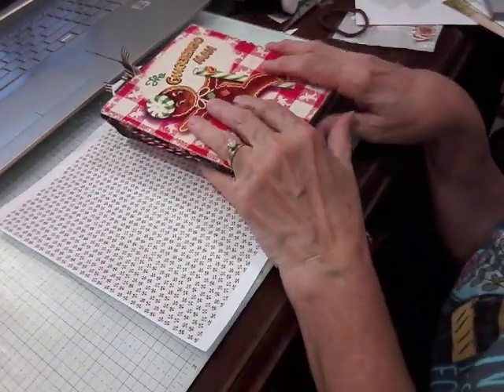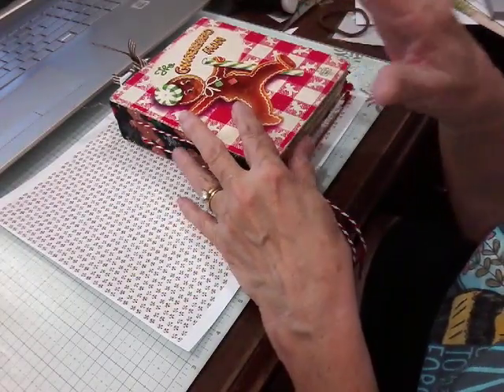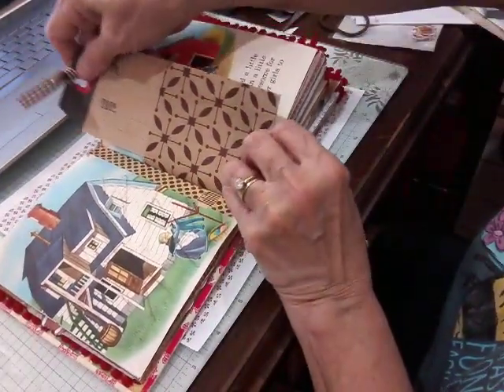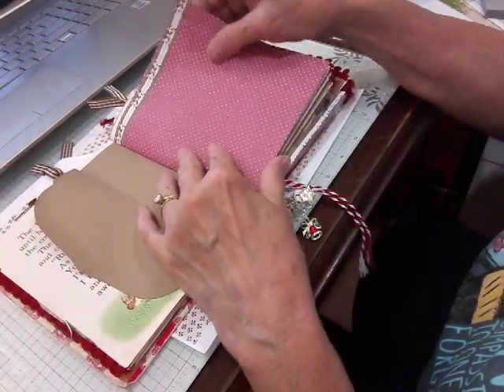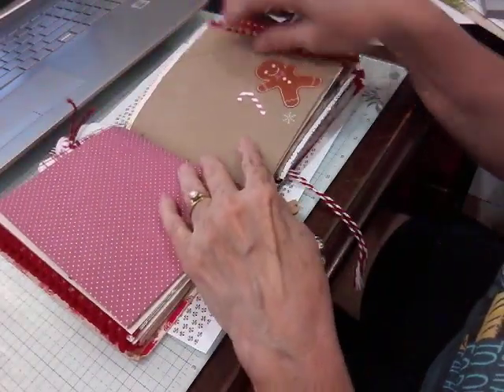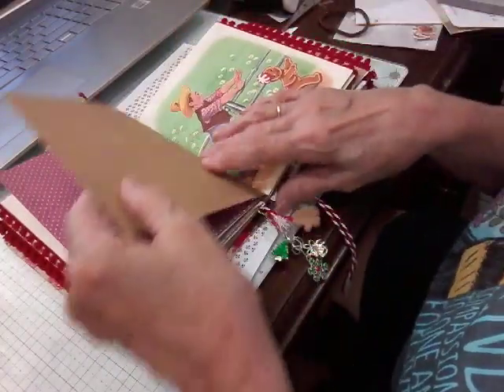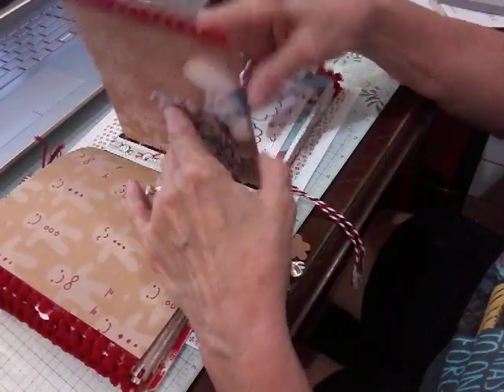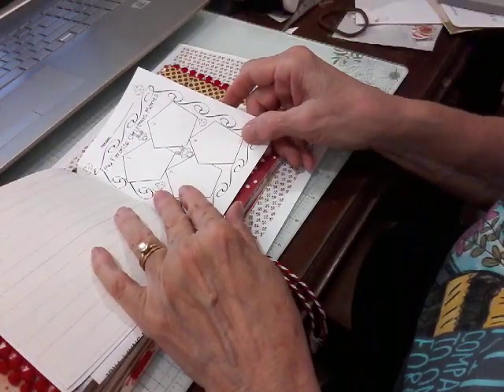Junk Journal from 1953 Whitman Book called The Gingerbread Man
Go check out Silver and Sparkles Youtube channel to see how i will attempt my next Junk journal using Little Golden Book